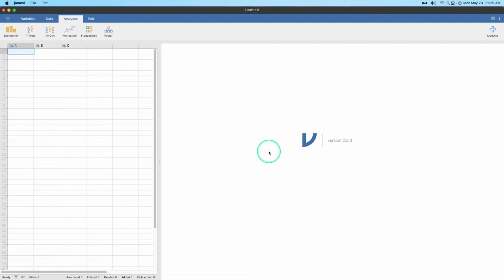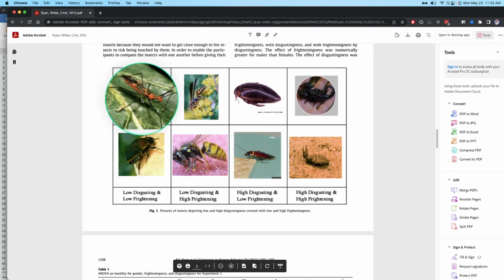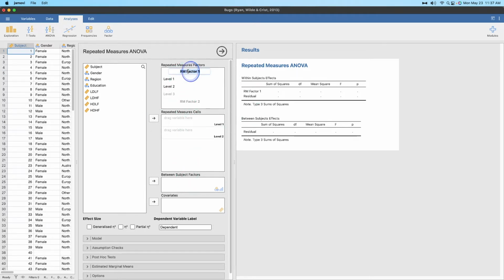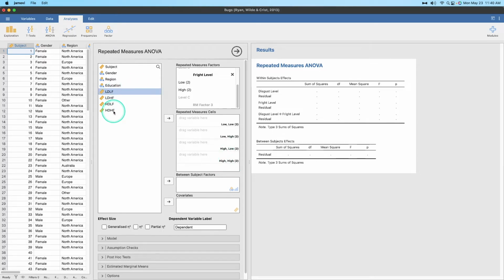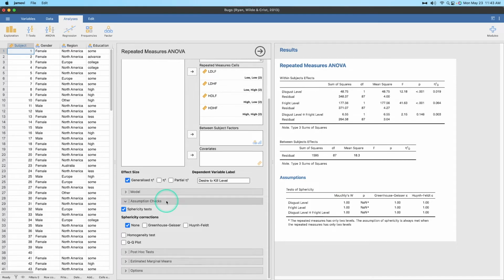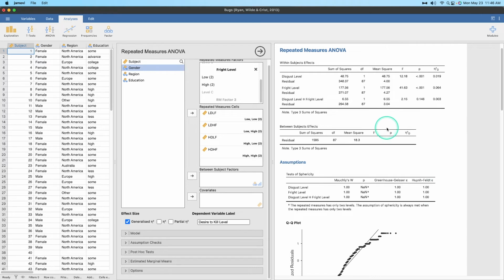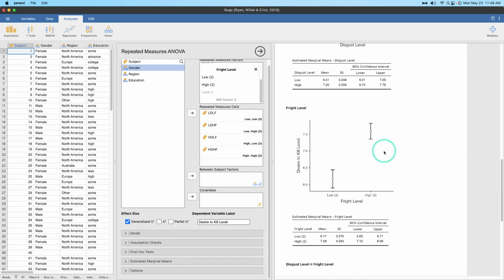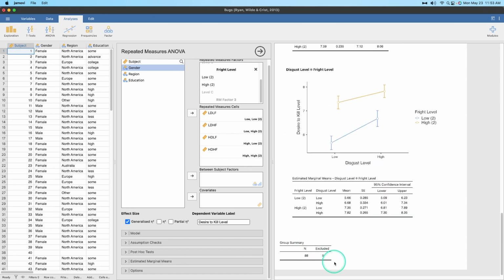How do I... DO A FACTORIAL REPEATED MEASURES ANOVA in Jamovi? (2022)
Factorial designs are tough and complex enough -- you don't need to fret about the analysis too! Jamovi is a flexible program to test fully repeated measure or mixed designs, whether you have 2, 3, or more variables in your design that are fully crossed. I have the answers and more in this next episode of learning stats with Jamovi!